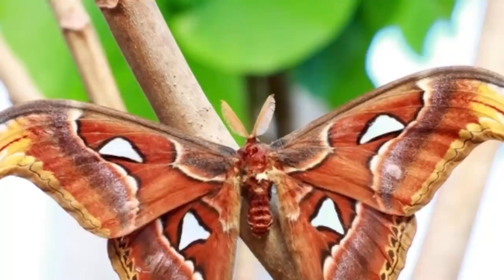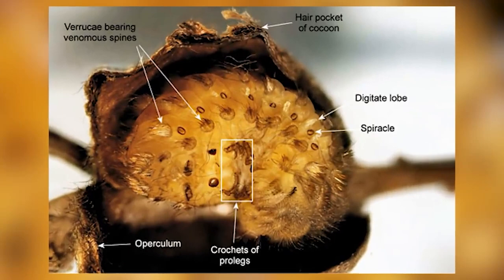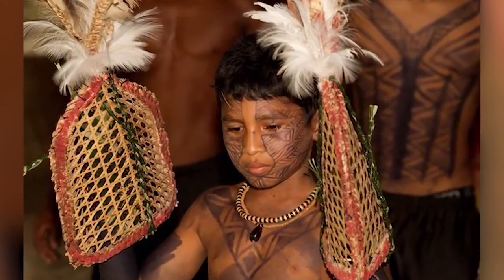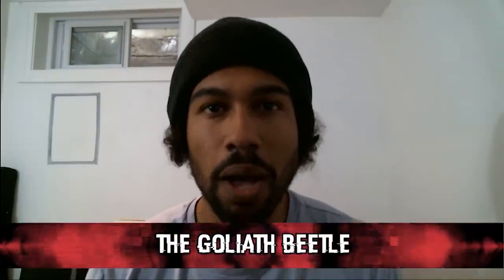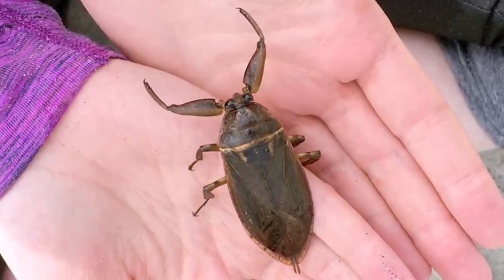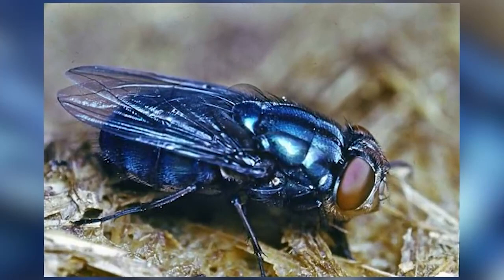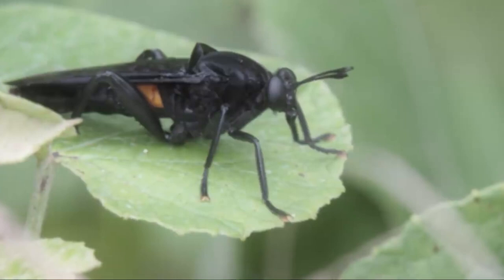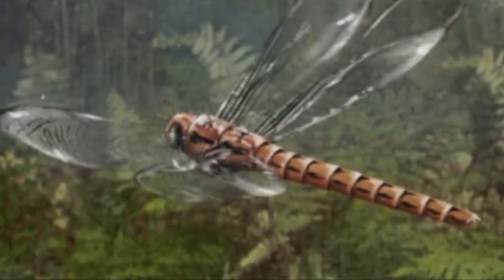Largest Insects Ever Found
Most of us are fine with insects being in our lives. For the most part they're extremely small and little and don't really bother us and if they do we can just swat them away or step on them. However, there have been cases of people running into a larger than average bug that could seriously do some damage. Today, we're going to take a look at those bugs!